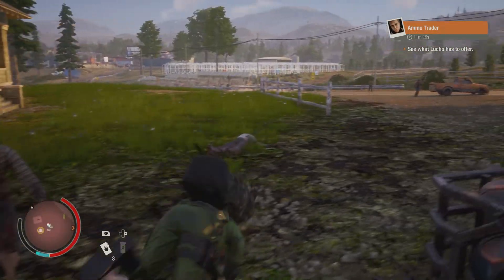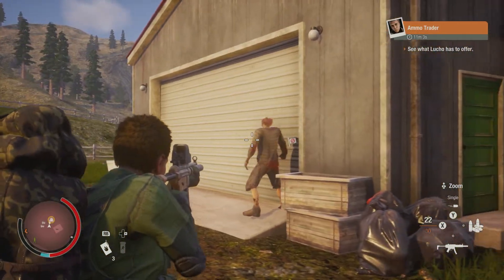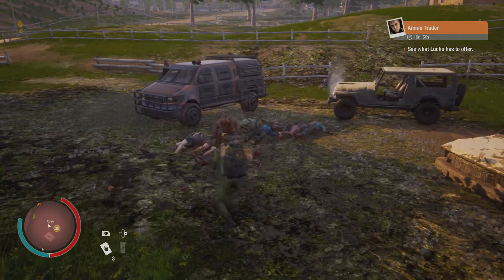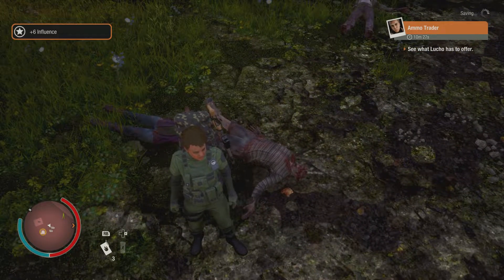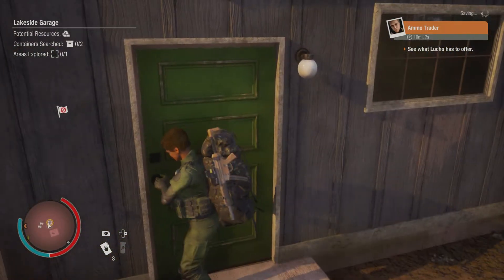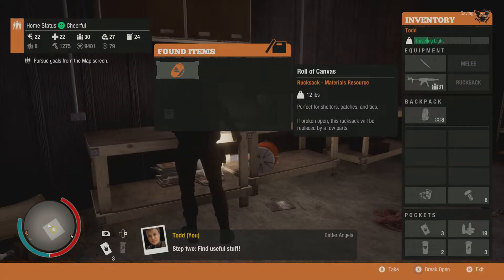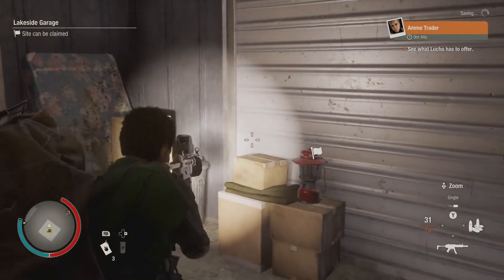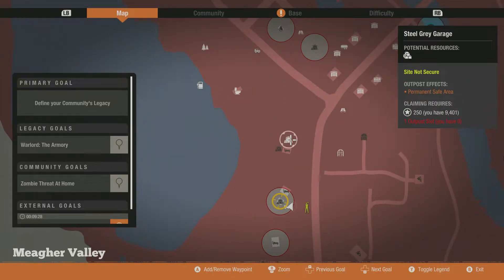State of Decay 2 - Headless Horsemen Attacks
Is this a good idea guys? If you think so please leave a comment bellow. If you don't? Also leave a comment bellow let me know what you guys think. Hope you guys enjoy this short clip. I plan to put this up on undead labs twitter feed.

I live Stream when I can till after the 3rd week of Feb 2020.

Feel free to check these super cool guys out ladies and gents.